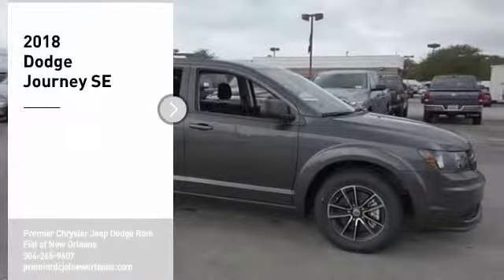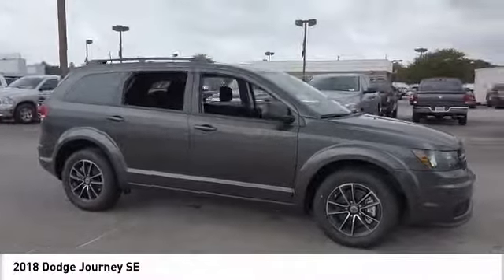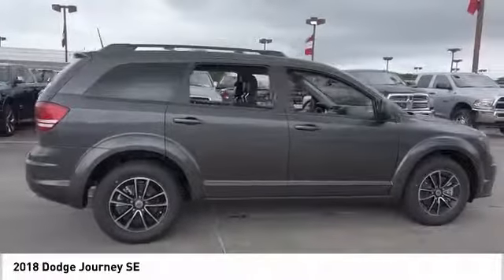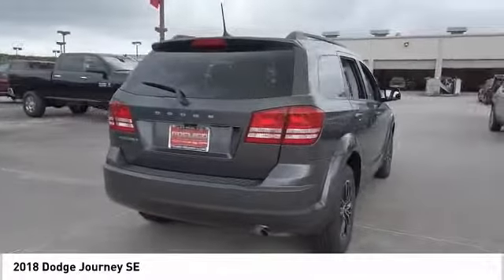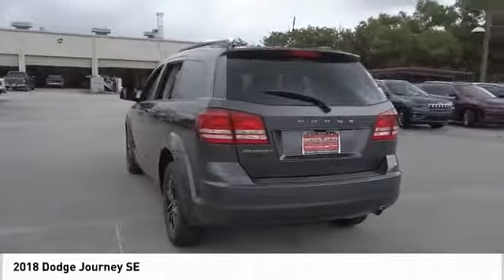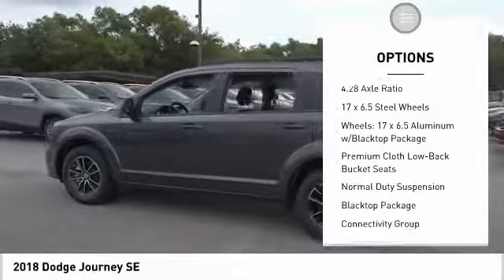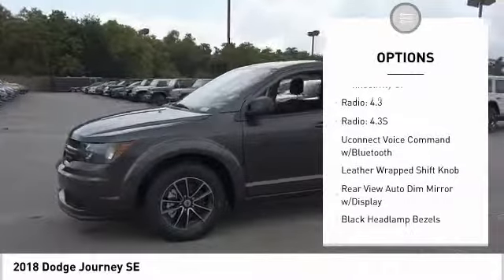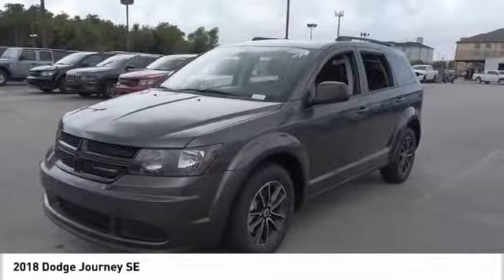2018 Dodge Journey SE NewNew or Used D506534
Premier Chrysler Dodge Jeep Ram in New Orleans, LA is a car dealership that offers new and used car sales, loans, and services near Eden Isle and Metairie.

Premier Chrysler Jeep Dodge Ram Fiat of New Orleans
13000 I-10 Service Rd

WARRANTY FOR LIFE FROM PREMIER CHRYSLER, JEEP, DODGE, RAM, FIAT; 36 MONTH/36000 MILE COMPREHENSIVE WARRANTY; 5 YEAR/60000 MILE POWERTRAIN WARRANTY. Granite 2018 Dodge Journey SE FWD 4-Speed Automatic VLP 2.4L I4 DOHC 16V Dual VVT 19/25 City/Highway MPG